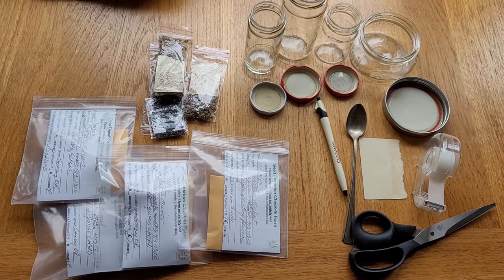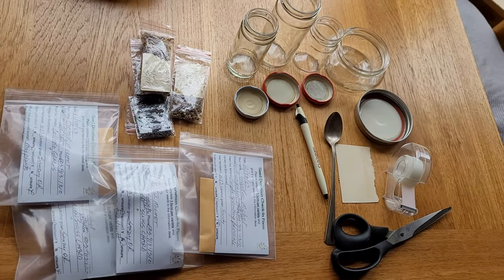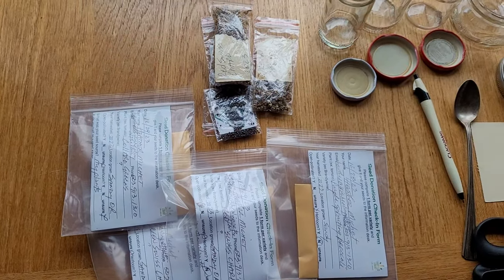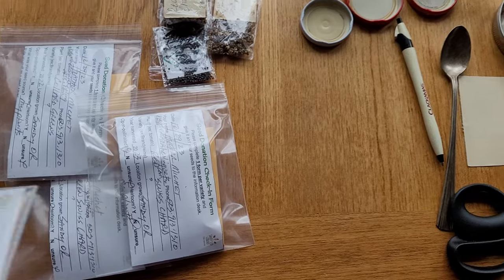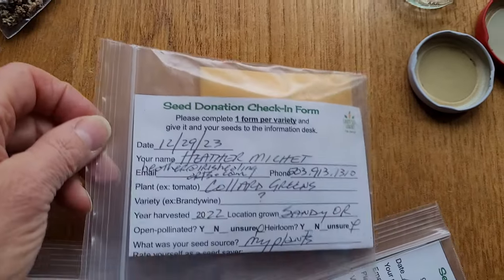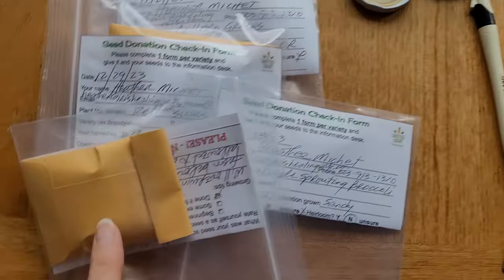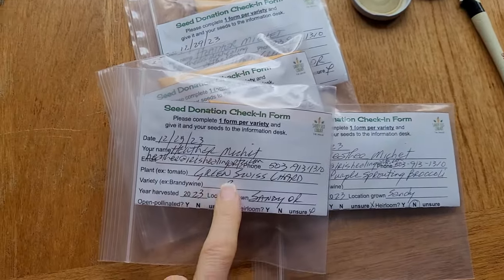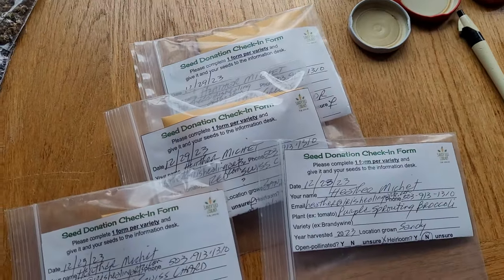Preserving Plant Legacies: The Art of Seed Sharing and Sustainability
My apologies for the abrupt cut-off of the video!  I didn't do it, but you've got lots of great info (and all that I wanted to share with you) in the video that did get captured.

Are you passionate about nurturing heirloom plants and ensuring their legacy thrives?

At Across the Fence Farm, we're diving into the essential art of seed-saving and sharing.

Here's a breakdown of our top tips and tricks:

1. Tool Essentials: From scissors to clear tape and scrap paper, the process might seem intricate, but it's simpler than you think. Gather these tools to streamline your seed-sharing journey.

2. Storage Matters: Storing dried seeds is pivotal before the grand sharing moment. Containers play a vital role in preserving the seeds until they find new homes.  Glass is better than plastic because it keeps moisture out; preventing the seeds from absorbing moisture and spoiling.

3. Community Seed Libraries: Ever heard of them? These treasure troves exist in several public libraries, fostering a vibrant exchange of seeds, including heirloom. Donating seeds while following guidelines (think non-GMO) ensures these gems reach eager gardeners.

4. Cataloging for Clarity: It's not just about the seeds; it's about information too. Proper labeling—details like plant variety, harvest date, and growing specifics—ensures recipients have all the necessary info for success.

5. Sharing the Bounty: Red Swiss Chard, Collard Greens, Purple Sprouting Broccoli, and Green Swiss Chard—these are just a few gems shared with the local seed library. Remember, it's not just seeds; it's a piece of your gardening wisdom too!

6. Library Seed Checkout: Ever seen a physical card catalog? Picture that, but with seed packets! Users can "check out" seeds and share their experience, fostering a wonderful cycle of sharing and learning.

7. Growing Tips Galore: It's not only about seeds; it's about the know-how! Sharing tips on growing, harvesting, and even cooking adds depth to the seed-sharing experience. Those Collard Greens wraps? They're a game-changer!

8. Heirloom Preservation: The crux of it all—why do we do this? Heirloom plants hold generations of resilience, taste, and adaptability. By saving and sharing their seeds, we ensure these incredible varieties continue gracing our gardens.

Remember, the essence lies in perpetuating these vibrant varieties, ensuring they thrive for generations. So, save those heirloom seeds - as well as others - share them generously, and keep the legacy alive!

And here's where the video cut-off, not by my choice!  You've got the crux of the good info, now save your gardening seeds and share with others if you hae an abundance of them!!